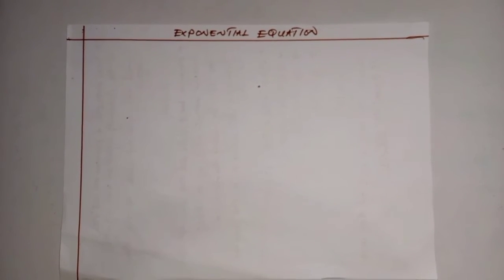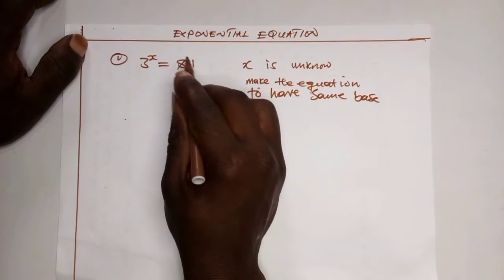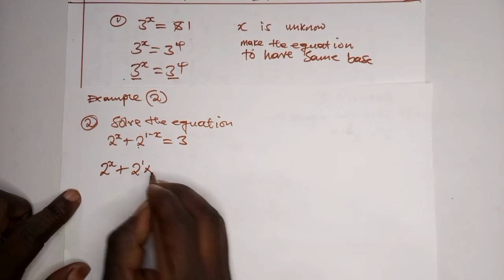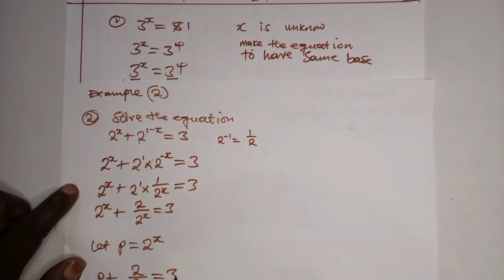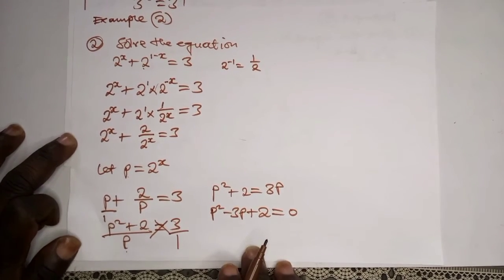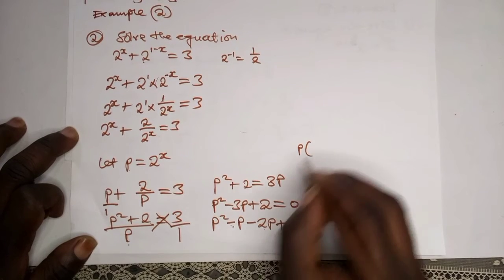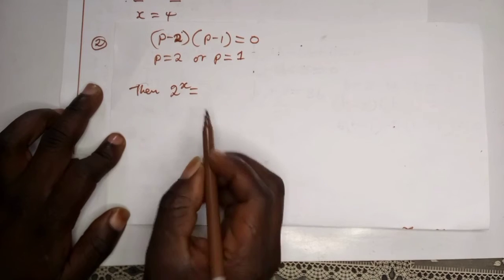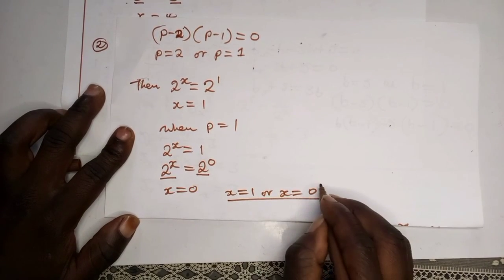How To Solve Exponential Equations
Hello guys welcome back in this video we are going to show you how to solve the exponential Equations this tutorial has plenty of examples